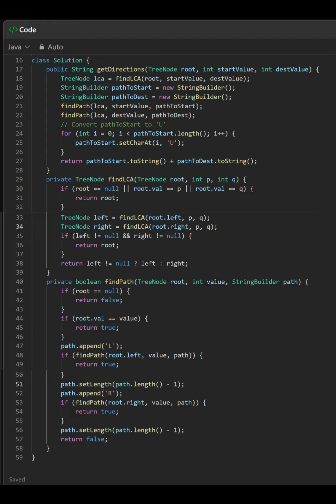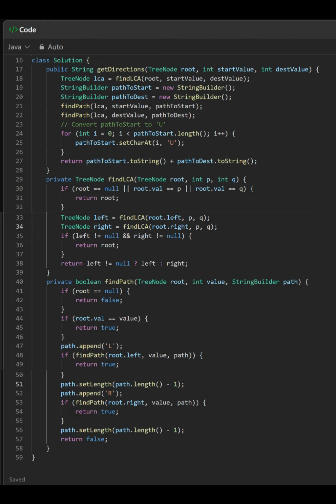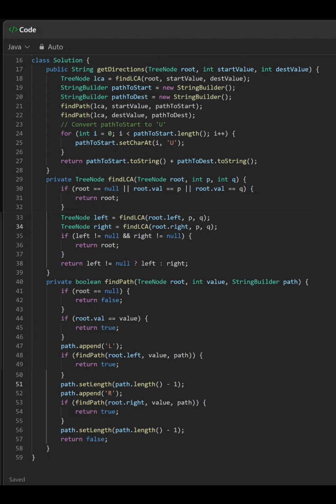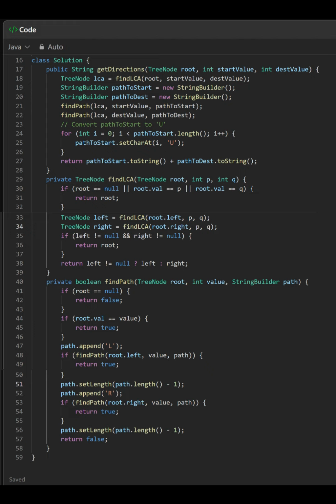2096 Step-By-Step Directions From a Binary Tree Node to Another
2096 Step-By-Step Directions From a Binary Tree Node to Another. This Java code finds the shortest path from the start node to the destination node in a binary tree and return the directions as a string. The directions can be 'L' (left), 'R' (right), and 'U' (up).
Here's a step-by-step approach to solve this problem:
first Find the Lowest Common Ancestor (LCA): The LCA of the start and destination nodes is the deepest node that is an ancestor of both nodes. This helps in breaking down the path into two parts: from the start node to the LCA and from the LCA to the destination node.
next Find Paths: Once we have the LCA, we can find the path from the start node to the LCA and from the LCA to the destination node.
finally Construct the Directions: Convert the path from the start node to the LCA into 'U' (up) directions and concatenate it with the path from the LCA to the destination node which will be in 'L' (left) and 'R' (right) directions.